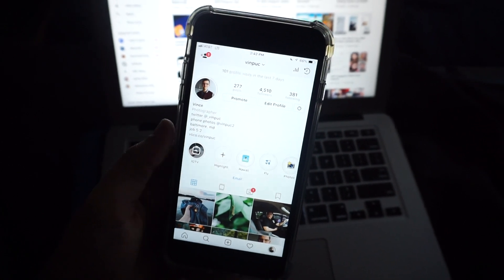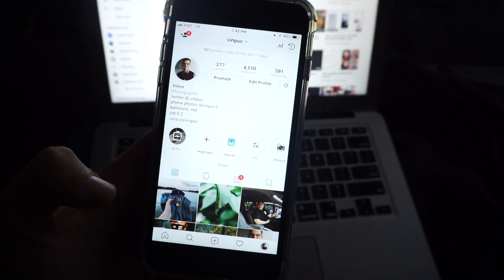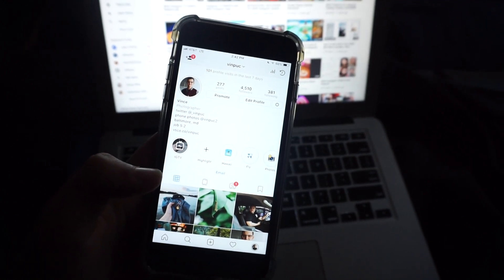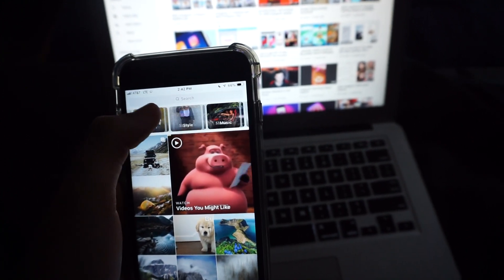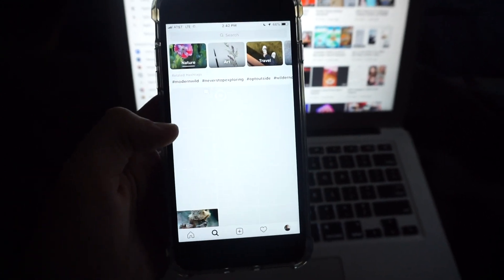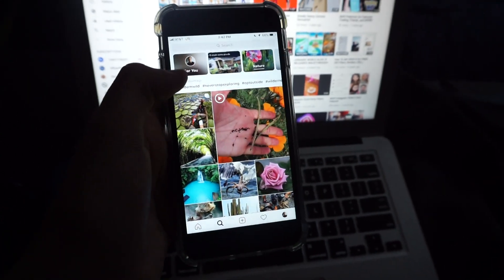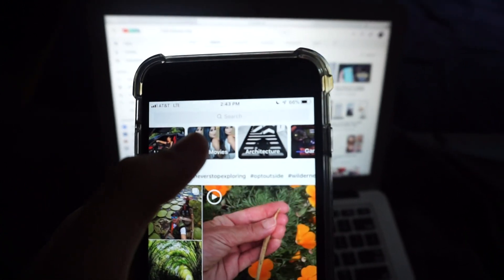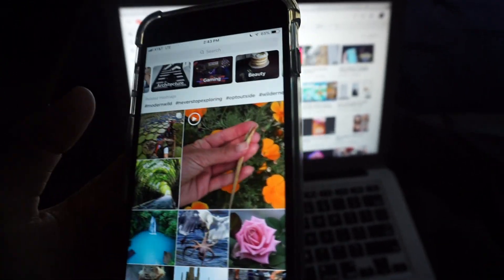Instagram NEW Explore Update Walkthrough!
❯Social Media❮

⟶ Instagram ● Snapchat  ⎸@vinpuc
⟶ Twitter ⎸@vincepuccini